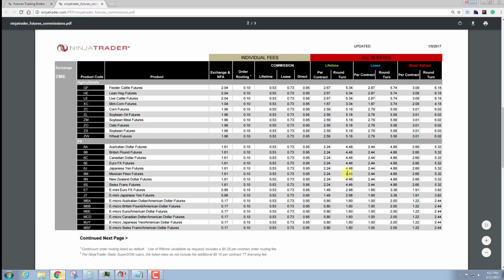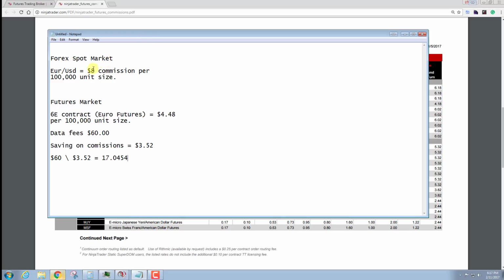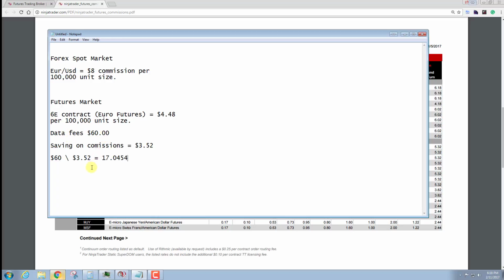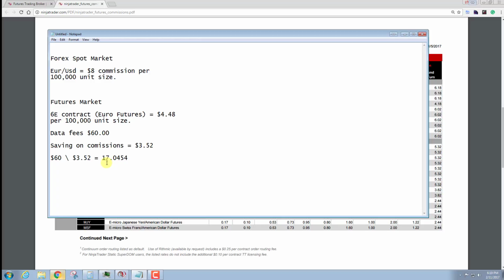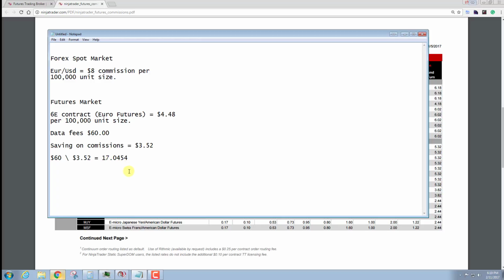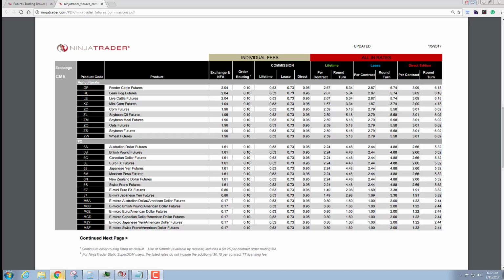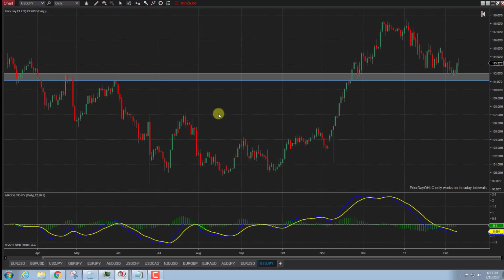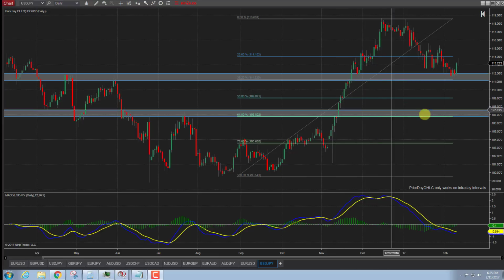FXCM Banned BY The CFTC. Now What?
In this Forex video, I will show you what I plan to do moving forward.